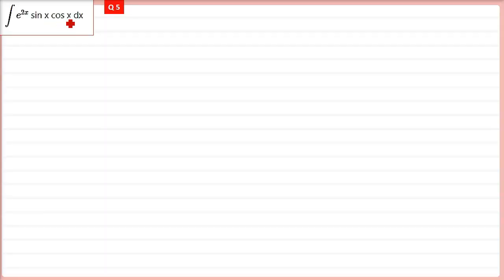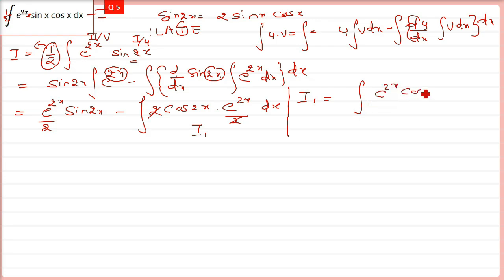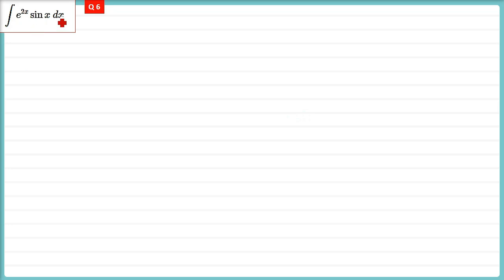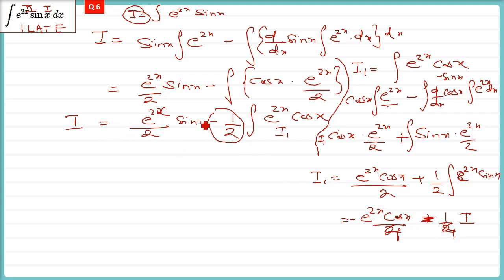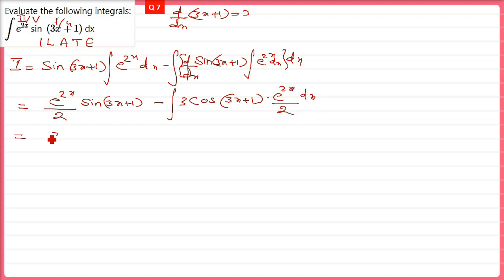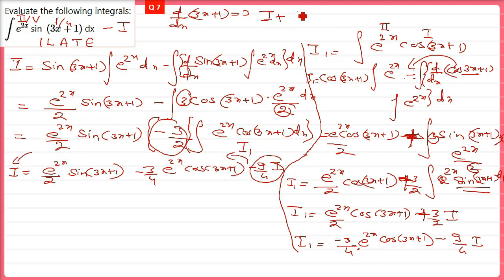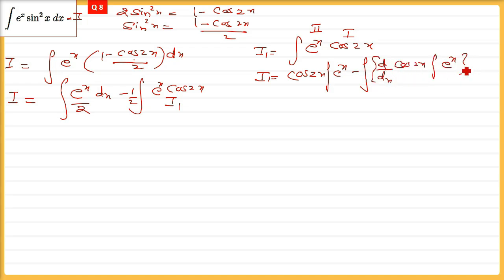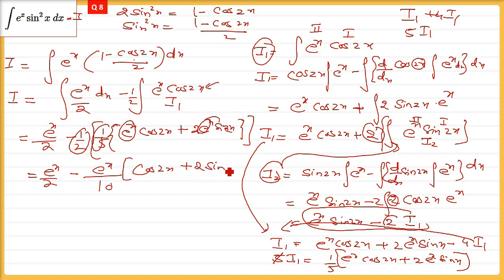RD Sharma Solutions Class 12 Maths Chapter 19 Indefinite Integrals Ex 19.27 Part 3